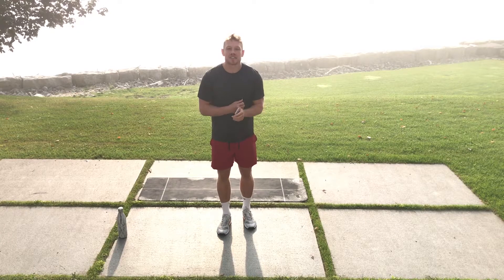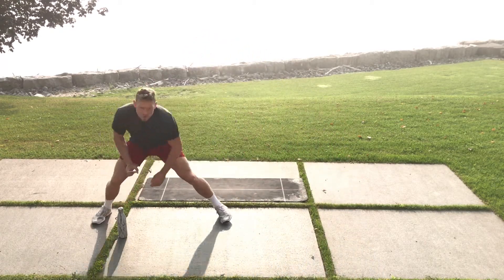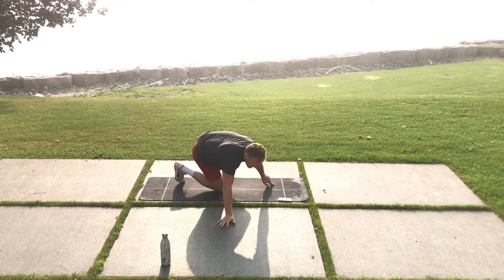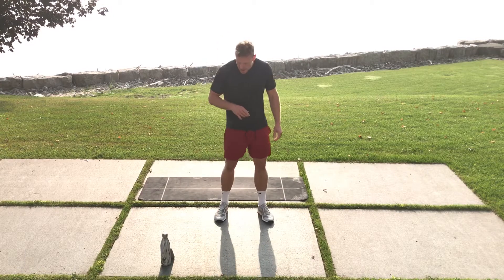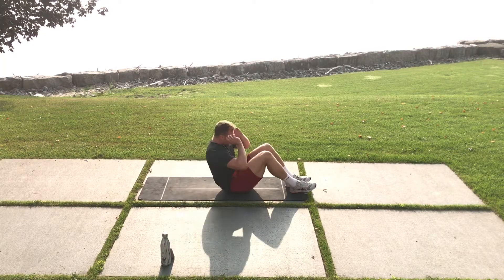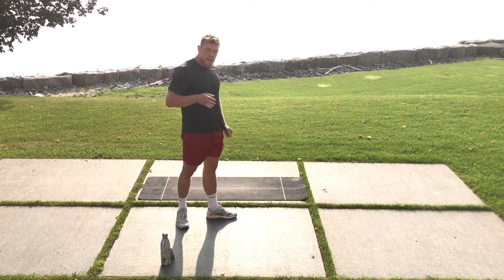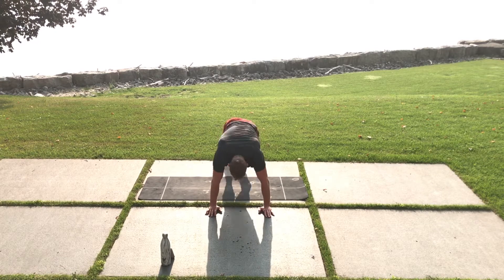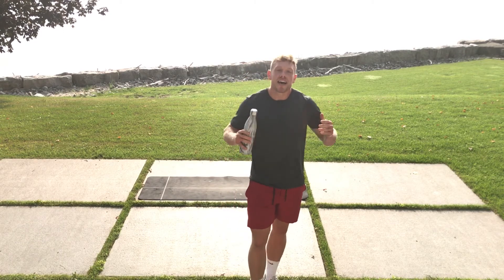15 Minute Fat Burning Bodyweight Workout With No Equipment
Try this 15 minute, full body, fat burning bodyweight workout!

10 exercises | 20 seconds work | 10 seconds rest | Repeat for 3 rounds | Get lean!

Follow the leansquad for more leanness on Instagram